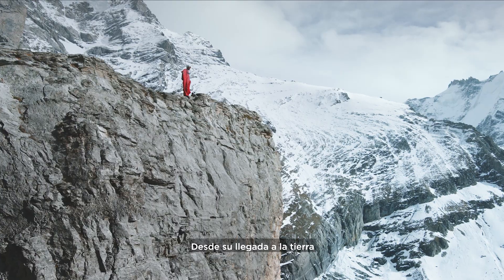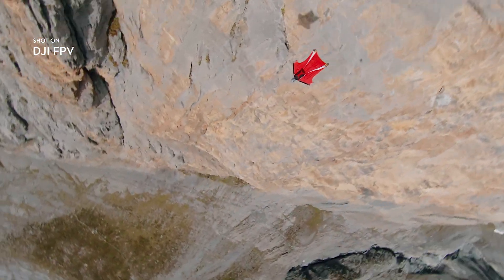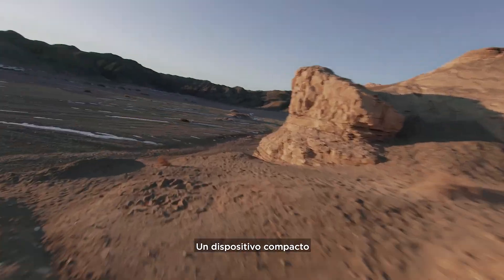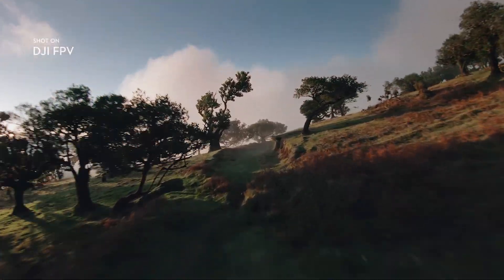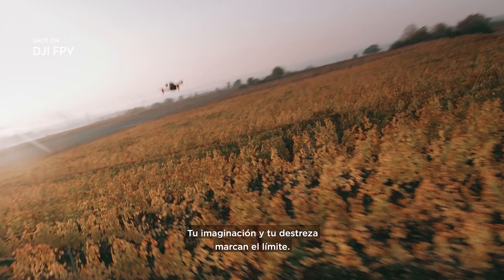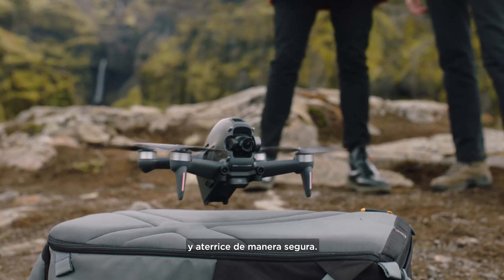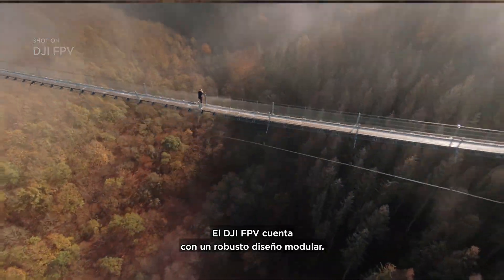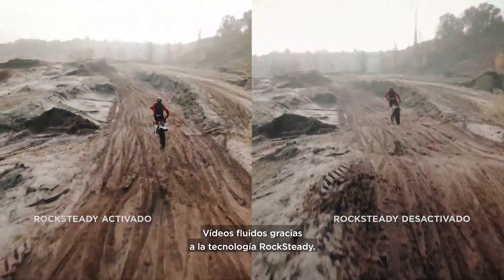DJI FPV | Una nueva forma de volar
Ya seas un piloto experimentado o un principiante, el Dron DJI FPV es la forma más inmersiva de experimentar la emoción del vuelo FPV.

Con transmisión HD de baja latencia, imágenes 4K / 60fps, múltiples modos de vuelo y características de seguridad avanzadas como freno de emergencia y vuelo estacionario, el futuro del vuelo con drones FPV ha llegado.